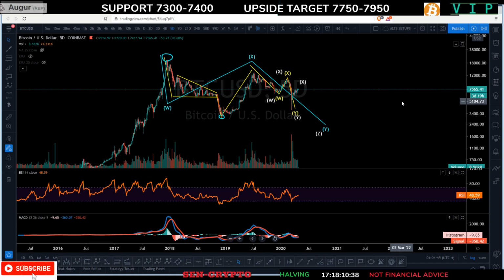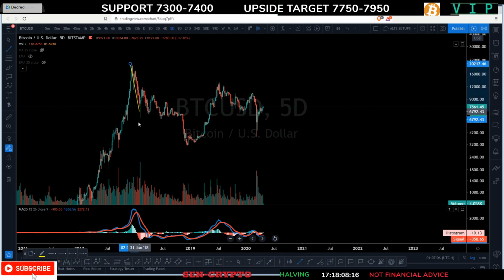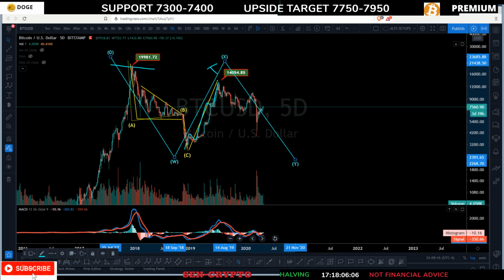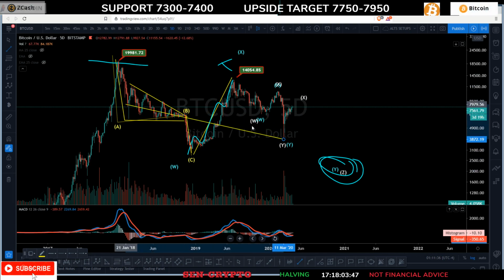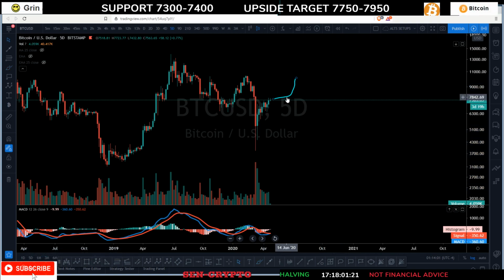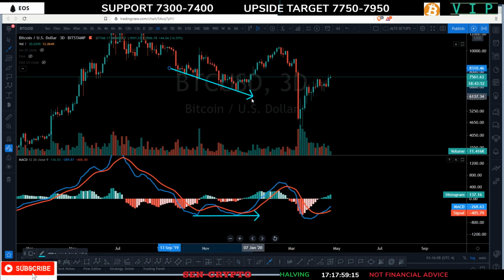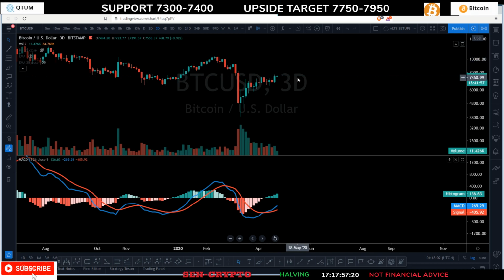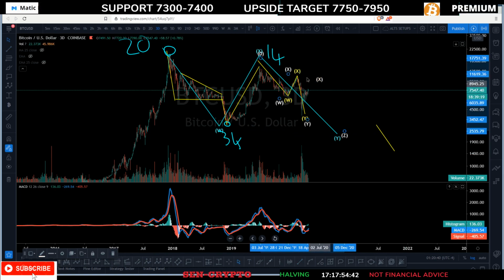BITCOIN MACRO WYX AND WXYXZ CORRECTION: 5D MACD BULLISH DIVERGENCE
BTC
3BLbVVnafBLVcGzjBMmXuFVF9gPjFwnNMj
RIPPLE XRP
rpxk4XcLVYgPriD87P6SDLo4zn8xyNcsjA